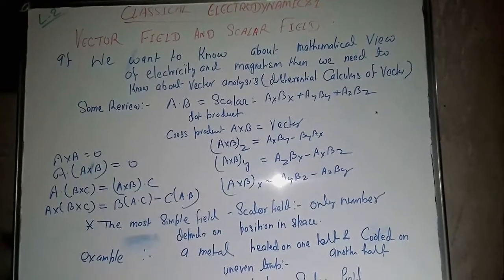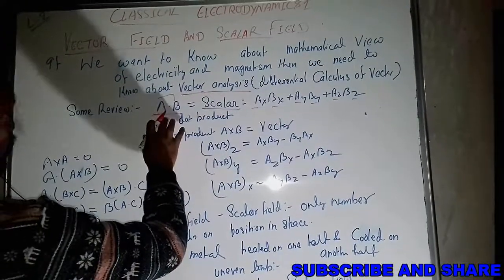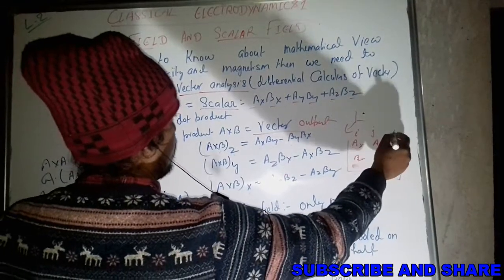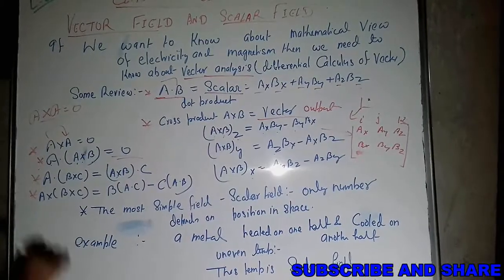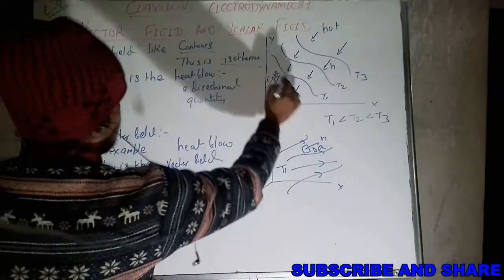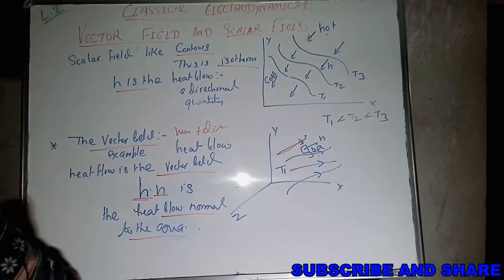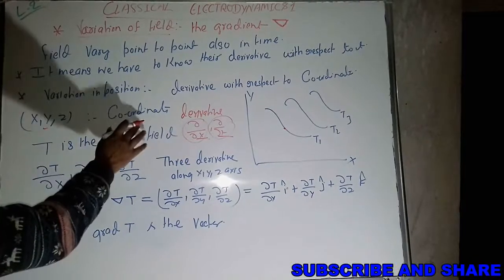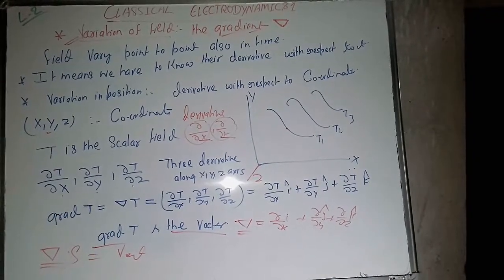LECTURE 2 VECTOR ANALYSIS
REVIEW OF SOME CONCEPT FROM VECTOR CALCULUS.